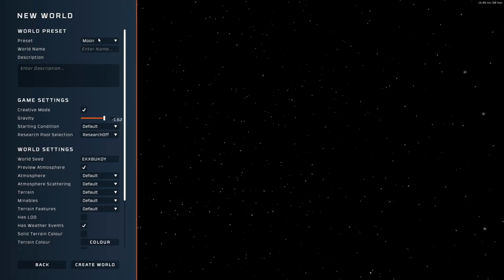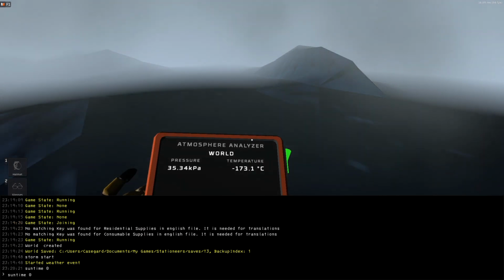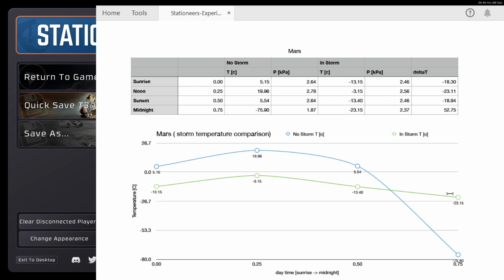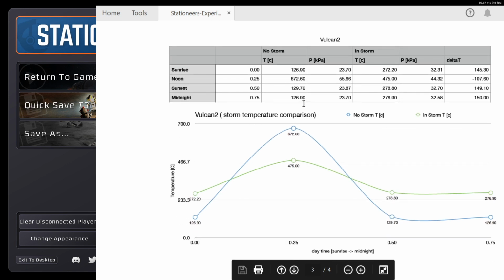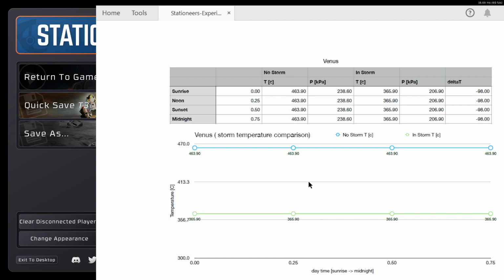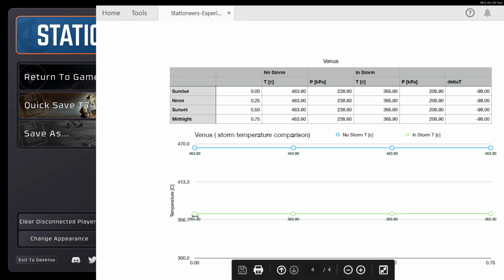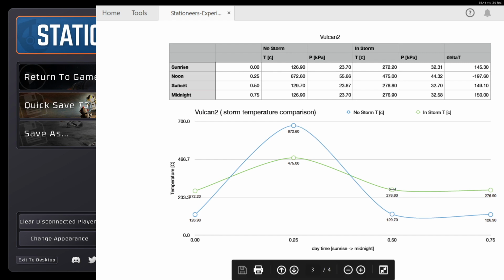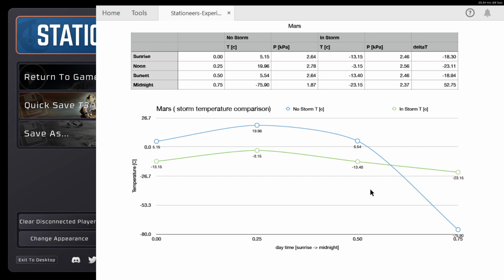Stationeers ( 2022 ): Storm vs Atmosphere - v0.2.3700.17996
How does a storm change your atmosphere? This is a reference video to get a little overview of each planet and its changes.